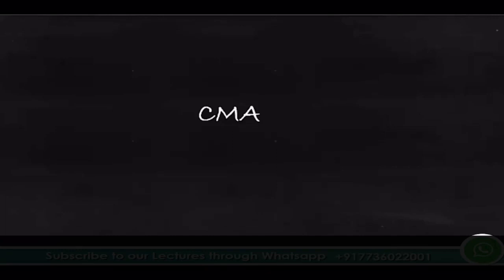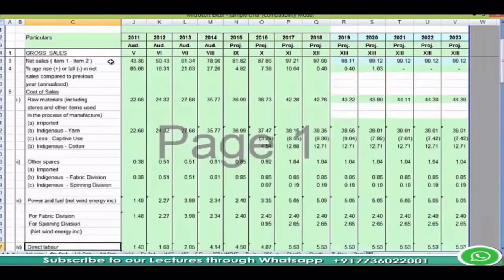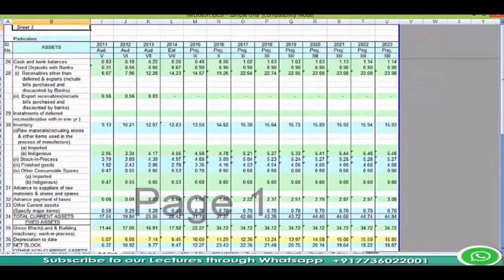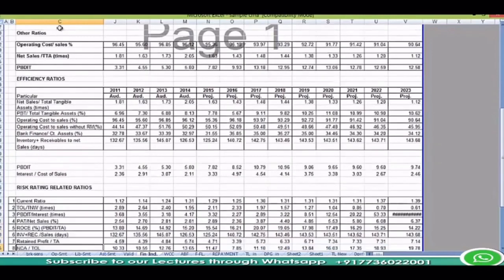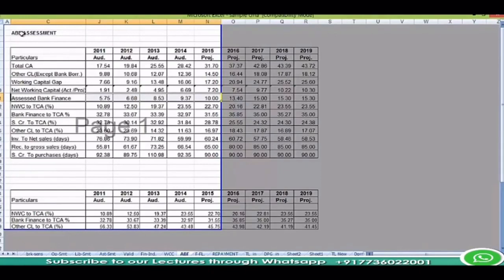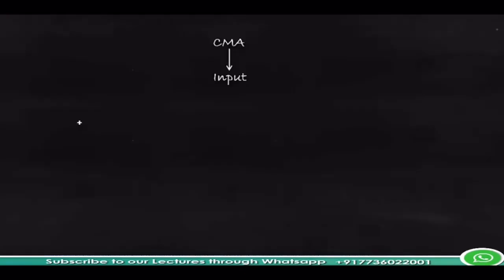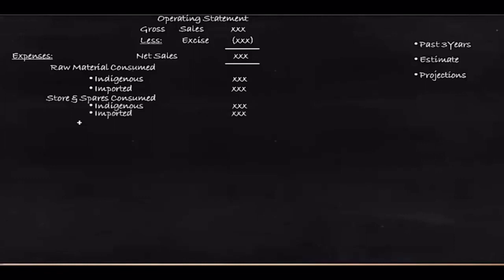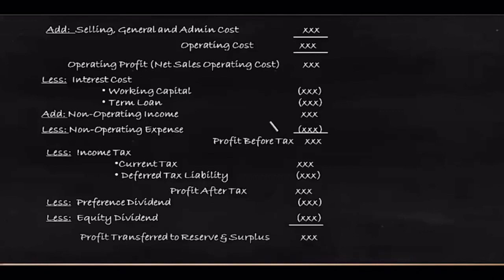Mini Webinar | Basics of CMA Report | CA Raja Classes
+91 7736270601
or